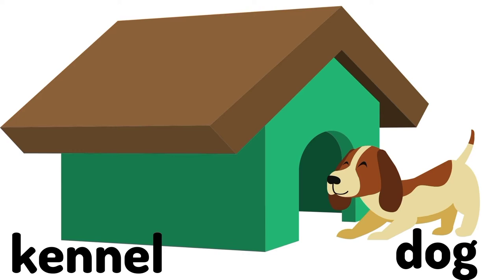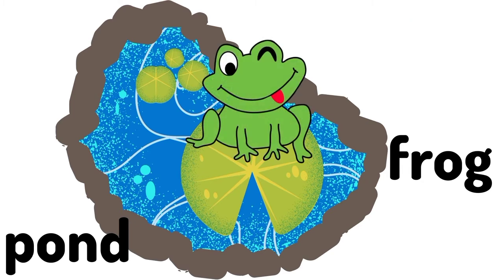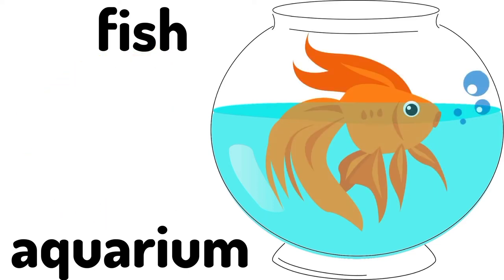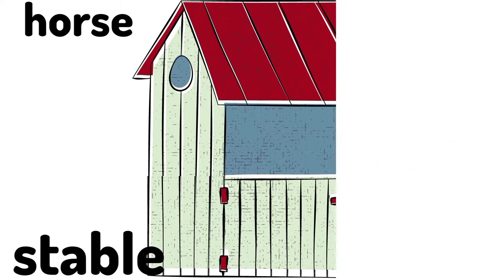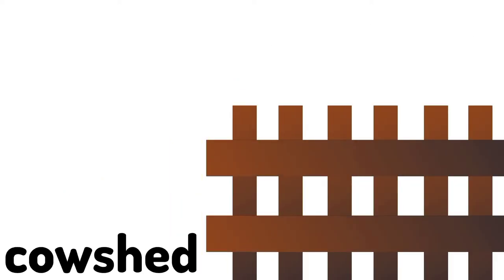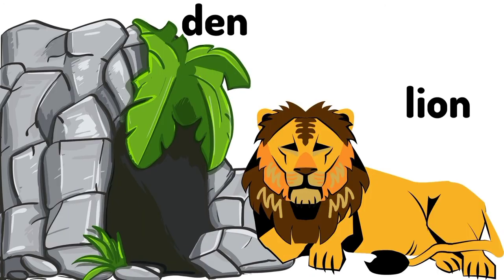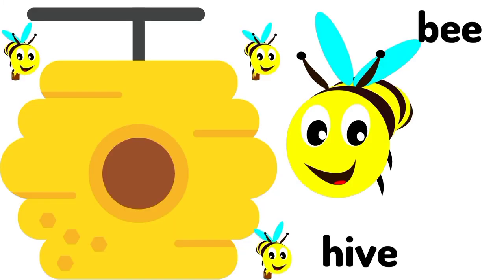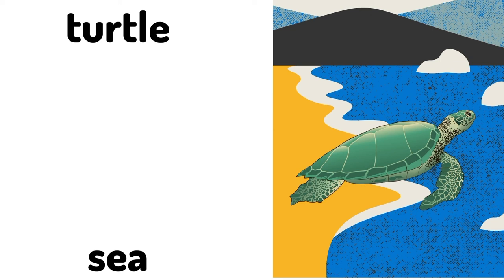Animals and Their Homes| Animal Homes Names with Pictures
Animal Homes| Animal Homes Names with Pictures | Homes of Animals and Birds

Hey Vocabaholics,

In this video you'll kearn about different amazing names of animal homes with pictures, wikd animal homes, farm animal homes, bird homes, sea animal home name are also included.

Kids you can pause the video wherever you feel necessary and repeat aloud for better practice, your animal homes vocabulary will be enhanced after watching this video which includes animal home names for kids in English.

After watching this video you'll be able to saybthe correct name of animal homes with your friends, different animal homes are added here for example dog-kennel, cow-cowshed, rabbit-burrow and many more animal and their homes are included in this video.

Improve your English - Daily use words - Word speaking practice - English vocabulary practice -English pronunciation practice - correct English practice - speak English fluently - easy English -daily conversation - dialogues - learn vocabulary with pictures

Be a Happy Vocabaholic Learner!🤓

Keep Watching and Learning